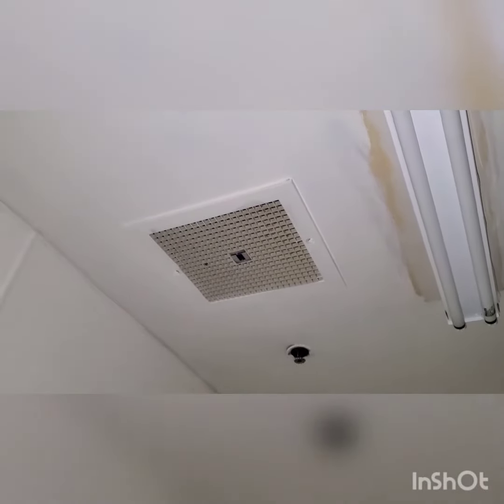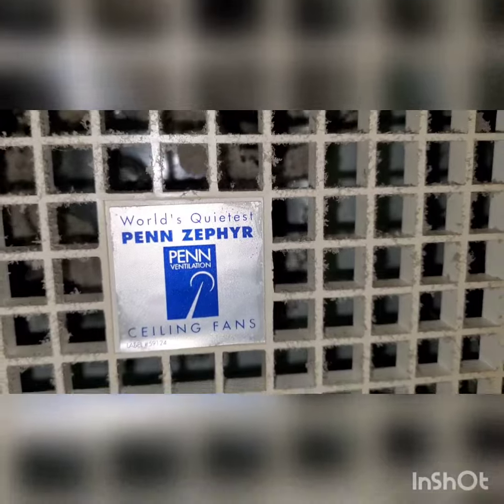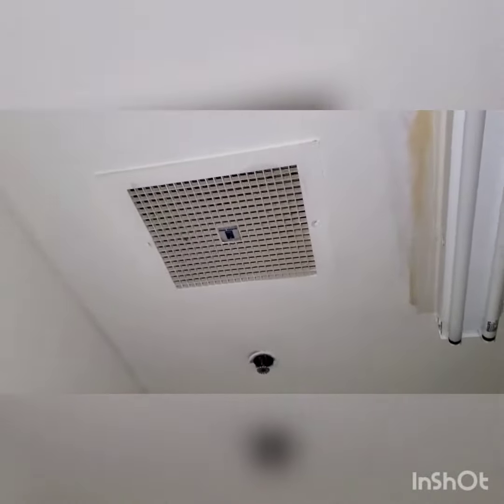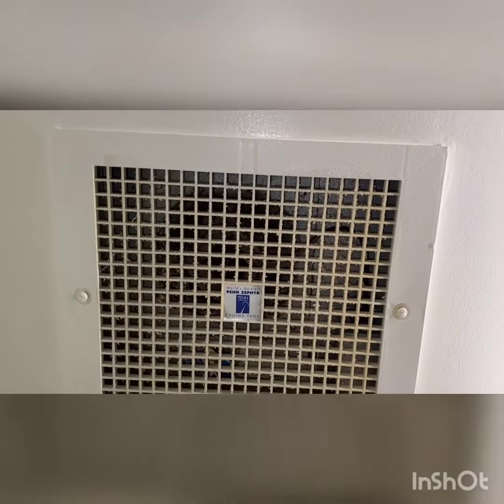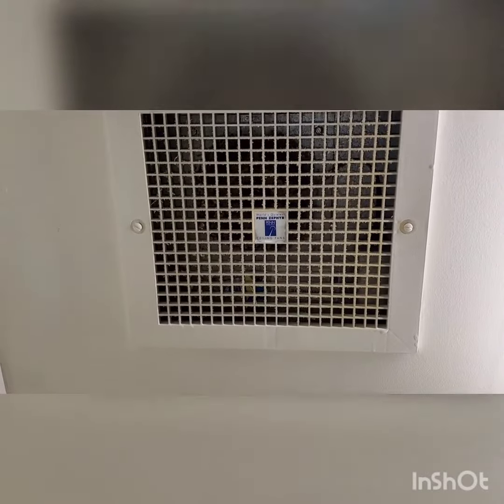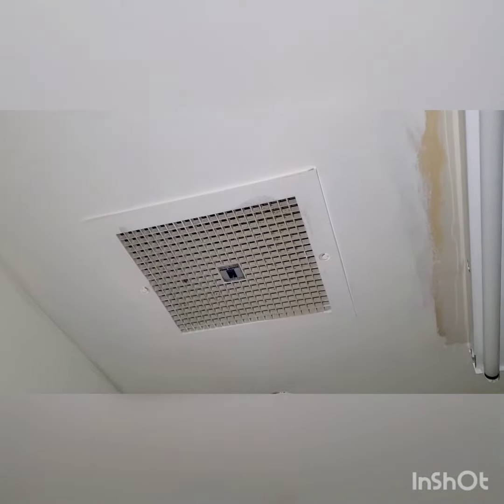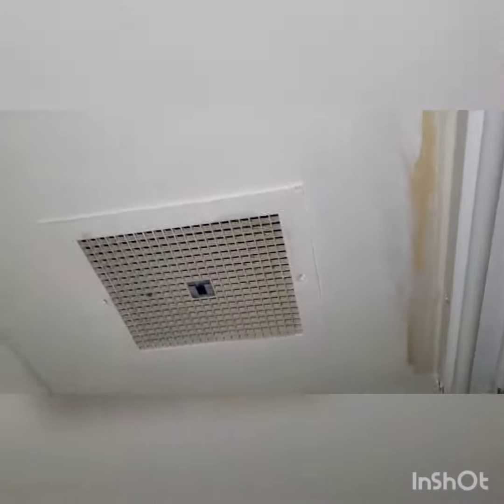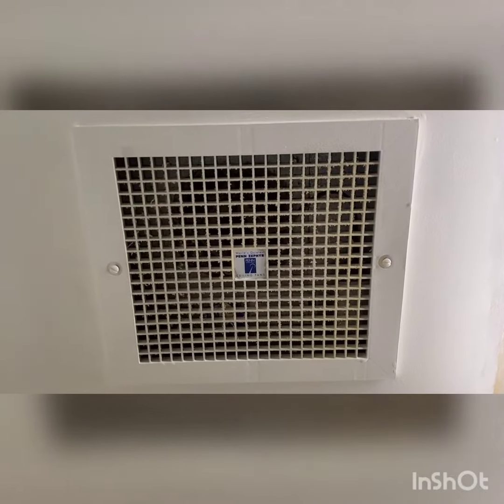World's "WTH-logo"est Penn Zephyr bathroom fan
Oh god, I have seen this before. At a time, Penn Zephyr was called the World's Quietest ceiling exhaust fans in the industry. Now, it's just another generic company, even renamed by Penn Barry. Penn Barry thank god does not have "World's Quietest" on it's logo.